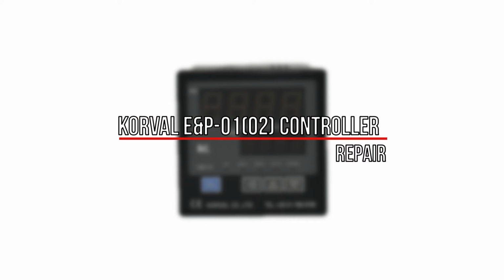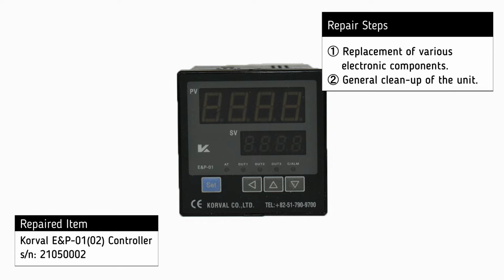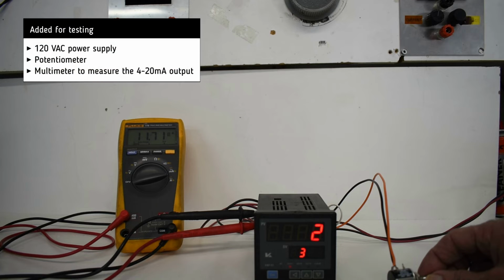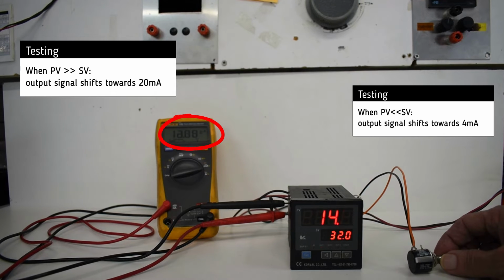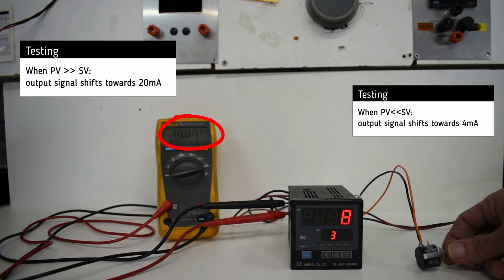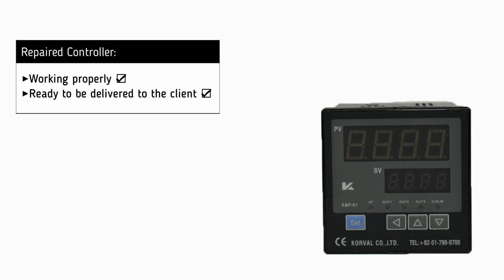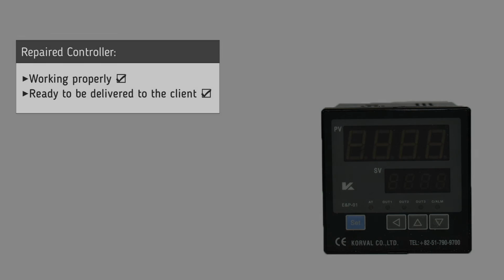Korval E&P-01(02) Controller (1) Repair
Korval E&P-01(02) Controllers (1) Repair (353737)

Timestamps:
00:00​​​​​​​ Intro
00:14 Testing
01:10 Outro